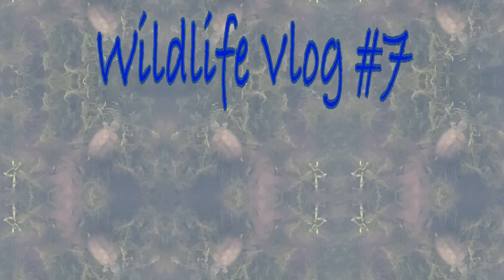Wildlife Vlog #7: Diamondback Terrapin!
In todays adventure, I go to a man-made lake in northwest Georgia, where I find a diamondback terrapin!